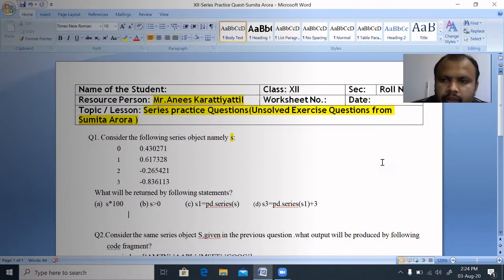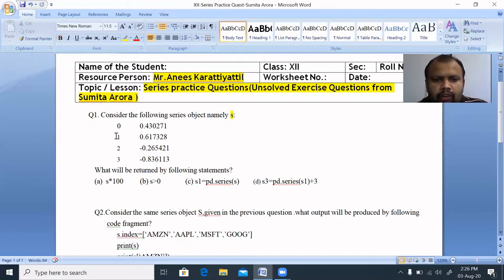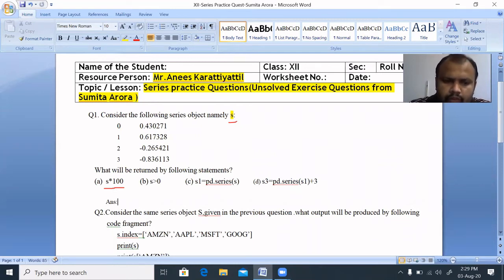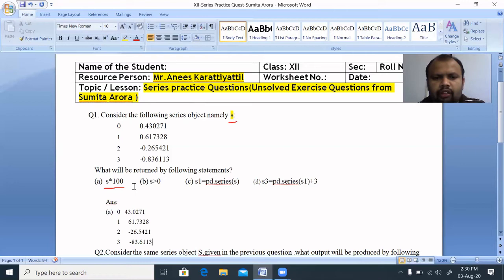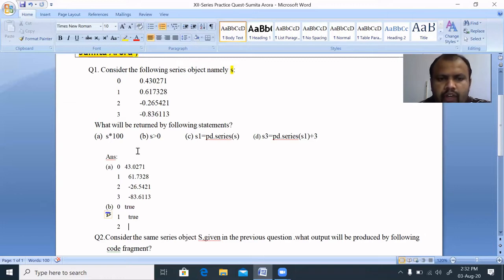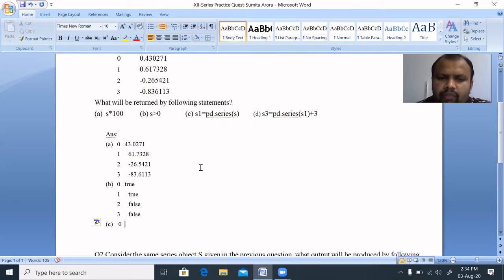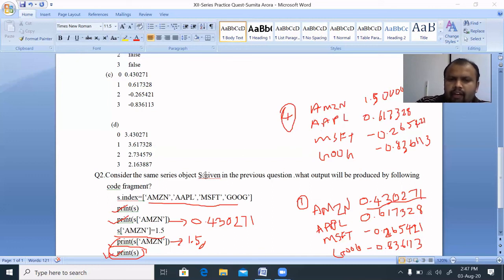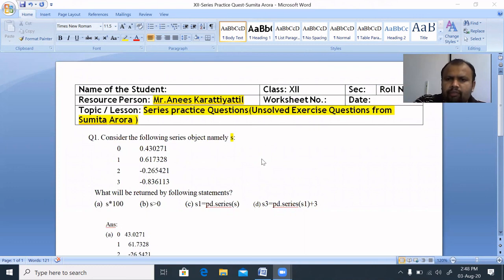Python Series -Practice Questions from Sumita Arora | CBSE XII- IP | Malayalam | Part-1 | Vlog :96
Series Practice Questions  from Sumita Arora | CBSE  Class XII- IP | part-1 |